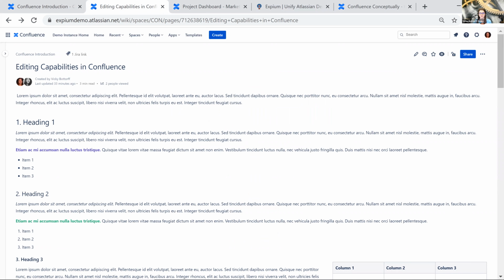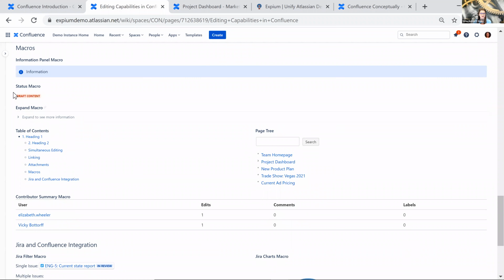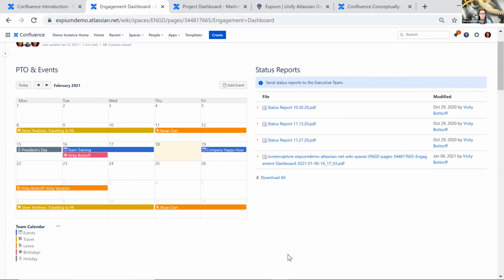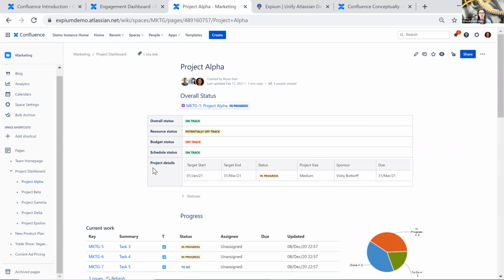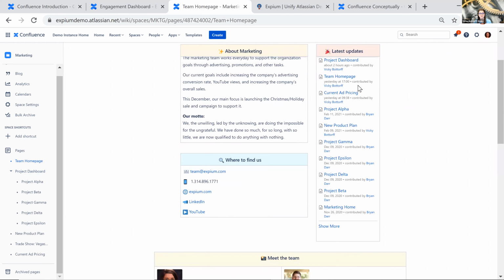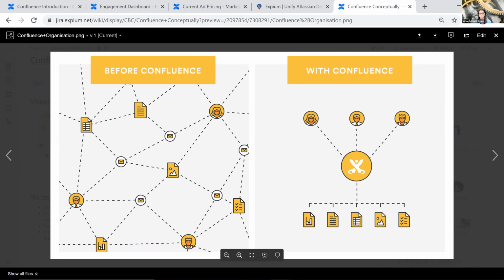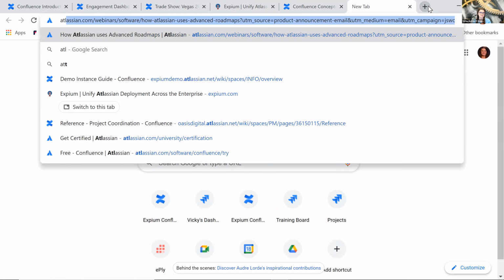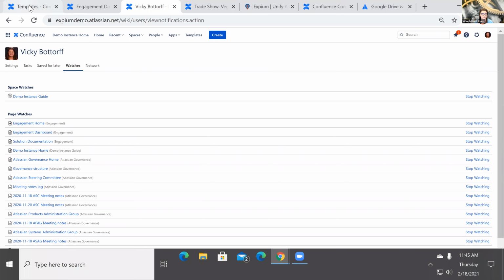Introduction to Confluence - Feb 2021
Supercharge your team's ability to collaborate online with Atlassian's Confluence.